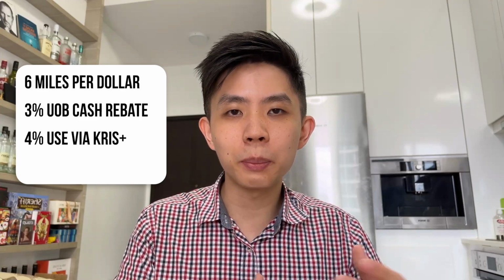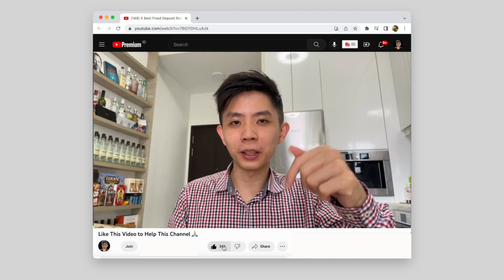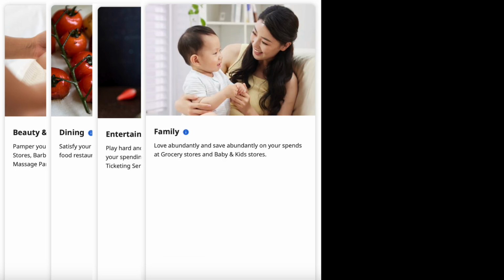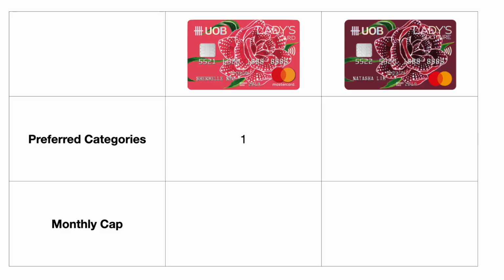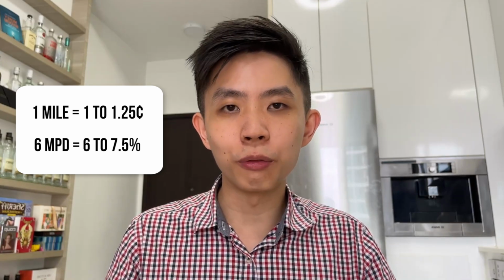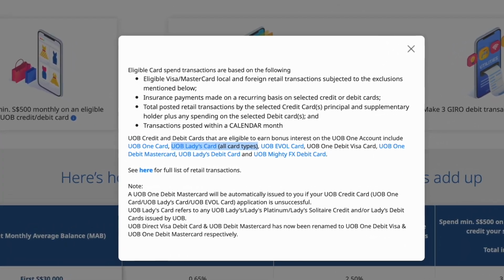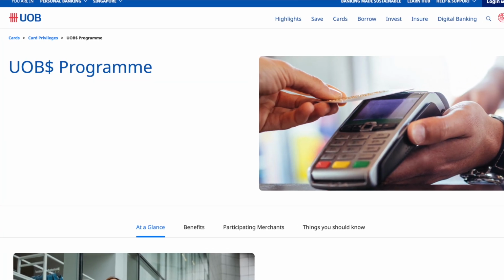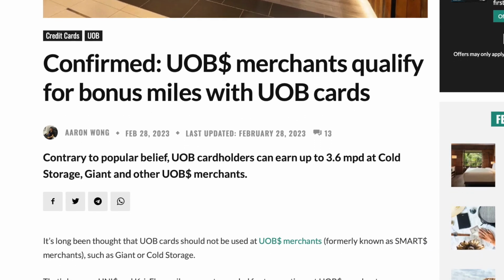Getting 15X Points (!!) With UOB Lady’s Card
UOB Lady’s Card just saw a massive improvement in its earn rate. Here’s a review

Updated Deal: Fund ANY AMOUNT and hold for 30 days to get 5 SHARES! At least US$50 to US$500 up for grabs!!

00:00 Big improvement
01:43 Card details
03:51 How good is 6 miles per dollar?
05:34 Some downsides

⚠️ This video and YouTube Channel represent my opinion (and my guests, where applicable) only. The content should not be taken as personal financial advice. Views and opinions expressed are my own and do not represent any other company. While every effort is made to ensure that the information is accurate, any comments, suggestions or corrections are welcomed.